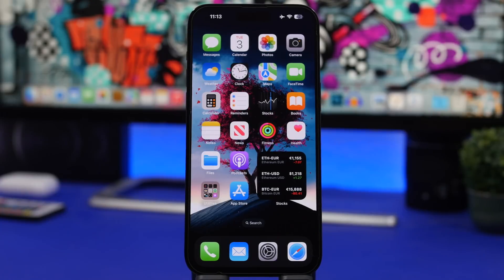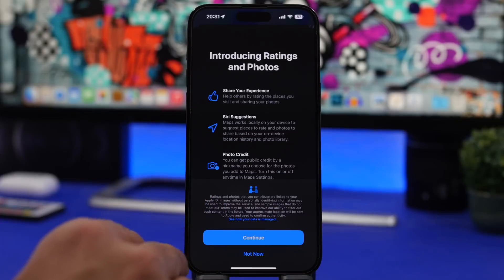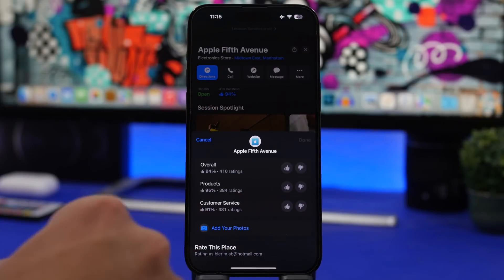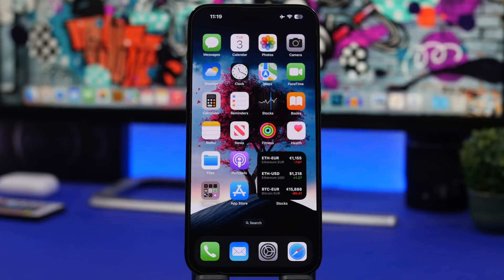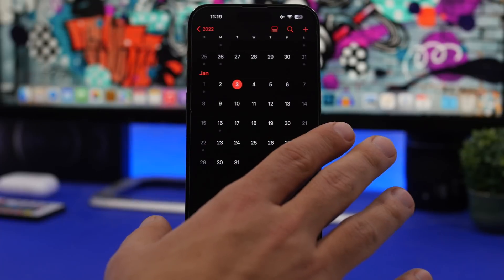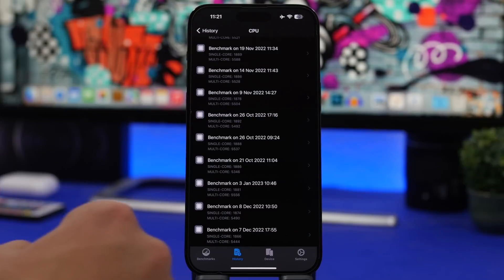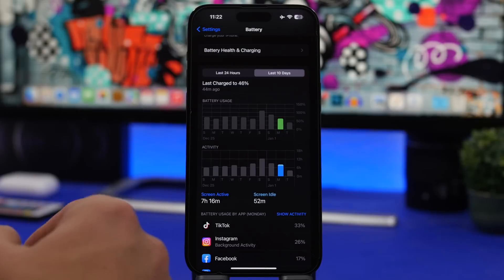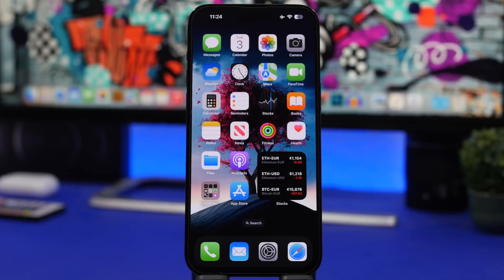iOS 16.3 & iOS 16.2.1 - Urgent Update Coming !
iOS 16.3 and iOS 16.2.1 are the next updates coming from Apple, while iOS 16.3 is still on beta and we are expecting beta 2 to be released iOS 16.2.1 release is imminent due to the problems on iOS 16.2

In this video you can learn more about iOS 16.3 features, the release of iOS 16.3 beta 2 and iOS 16.2.1 and more.

Intro 0:00
iOS 16.3 more features 0:33
Big problems 2:55
iOS 16.2.1 4:52
iOS 16.3 battery & performance 5:46
iOS 16.3 beta 2 7:45